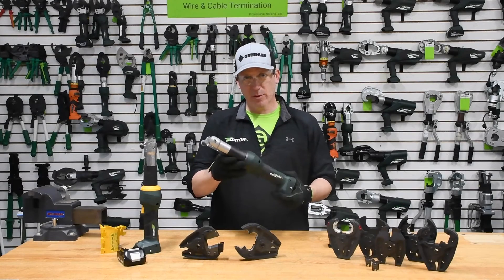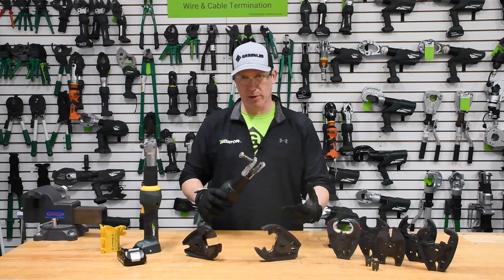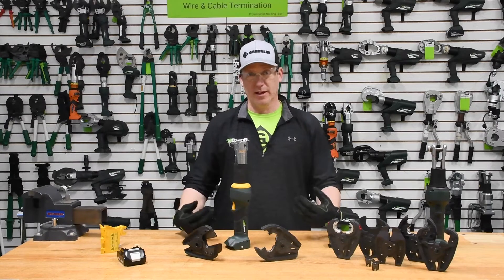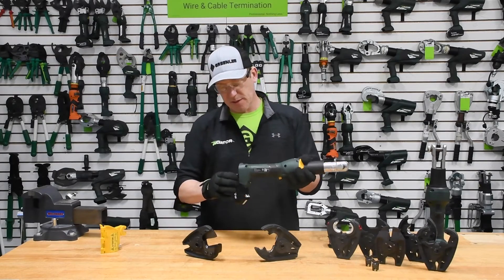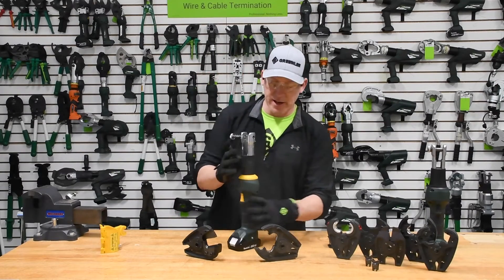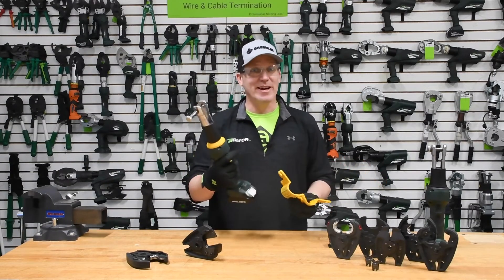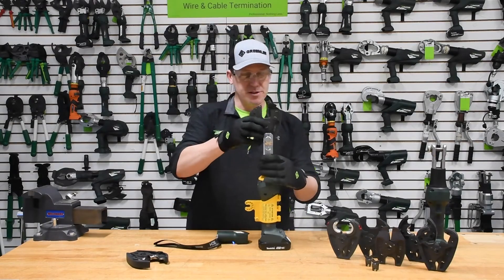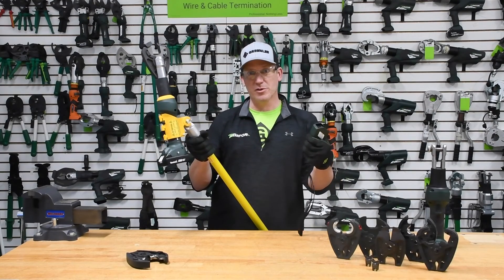Greenlee Gator® In-Line Remote Crimper Overview (Cat#: EK425LXR)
Remove the Target. Protect the Target.™

The newest in Greenlee's line of remote control battery operated tools, the In-Line Remote Cable Cutter offers hand held and remote application.

Learn more about the capabilities of the Greenlee In-Line Remote Cable Cutter